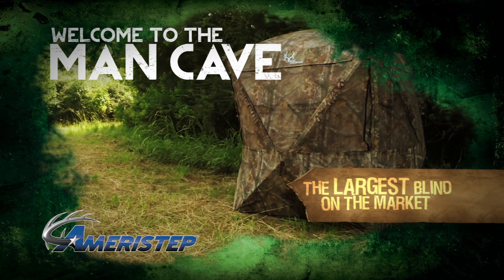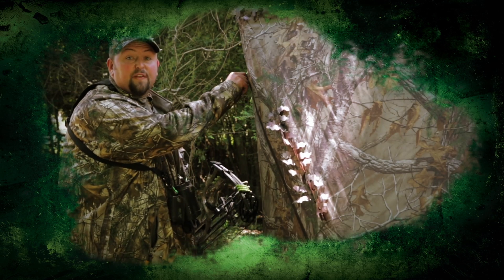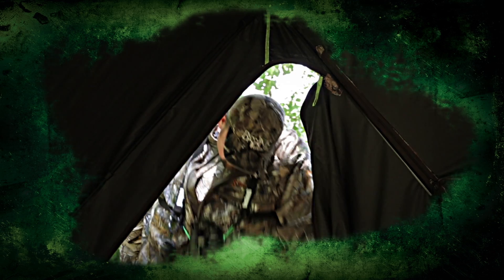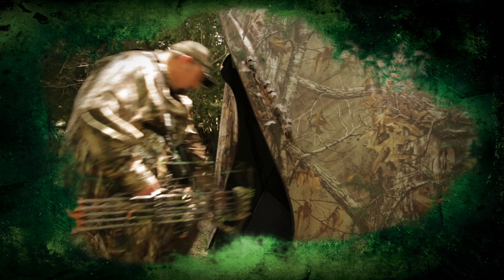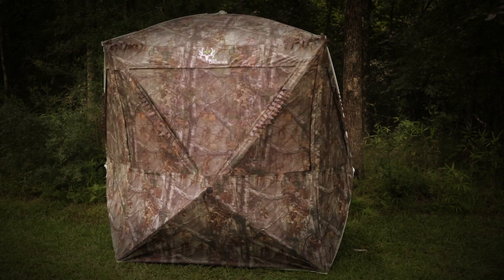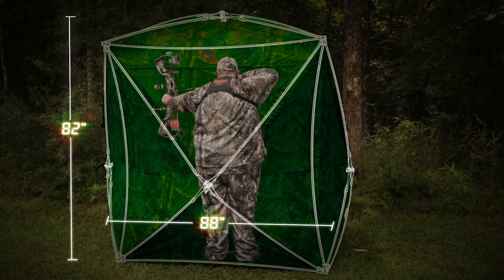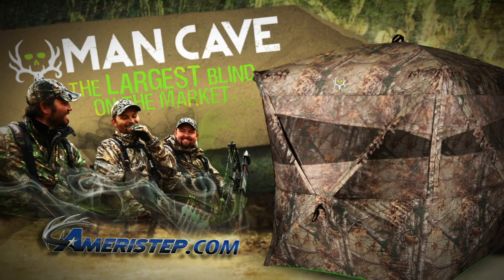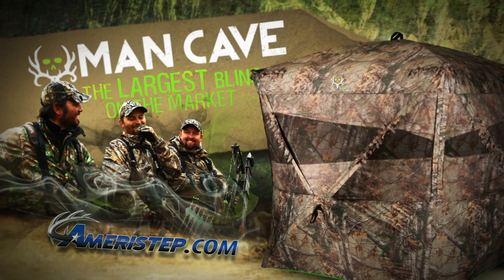Man Cave Commercial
T-Bone from Bone Collectors talks about the LARGEST GROUND BLIND ON THE MARKET, the MAN CAVE. At 82 inches tall and 88 inches wide, the Man Cave gives you all the room to be comfortable with your friends and family in the blind with you. With a Realtree Camo pattern to keep you just as concealed as any other blind. With a large door and a quiet zipper, slipping into your blind has never been so easy. The Bone Collector Man Cave by Ameristep.